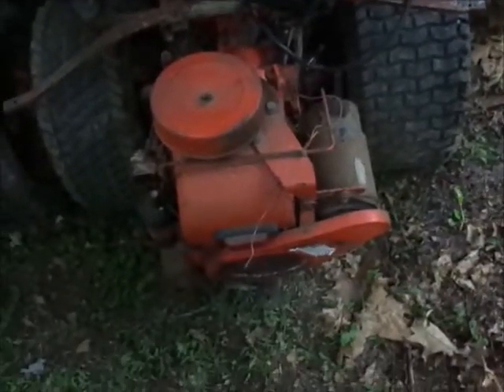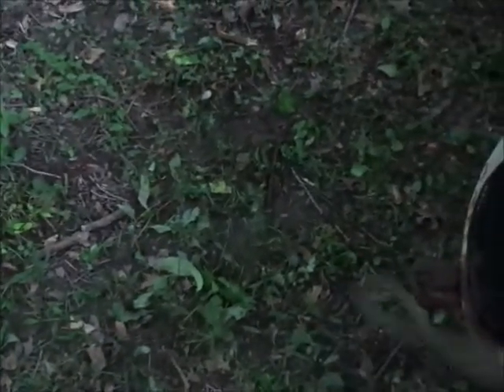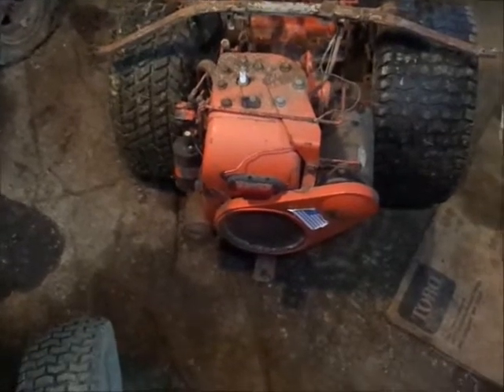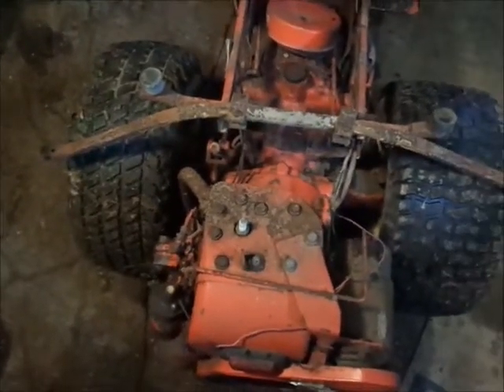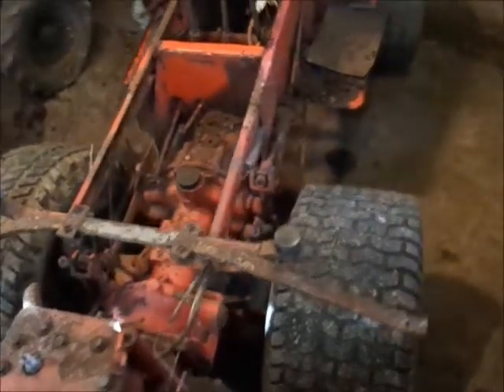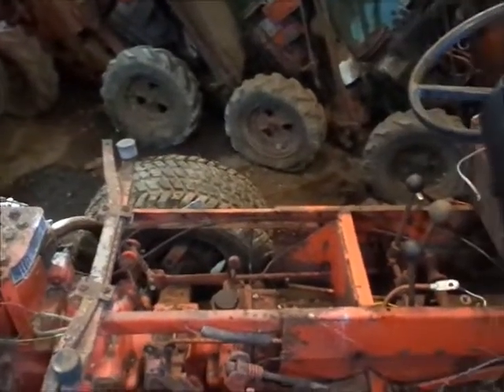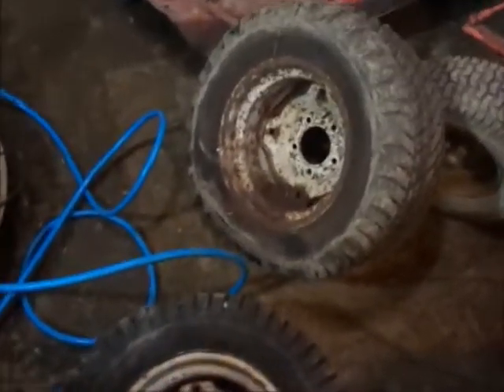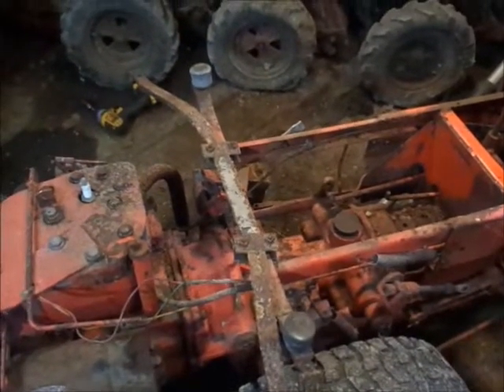1967 424 gravely part 1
1967 424 gravely part 1